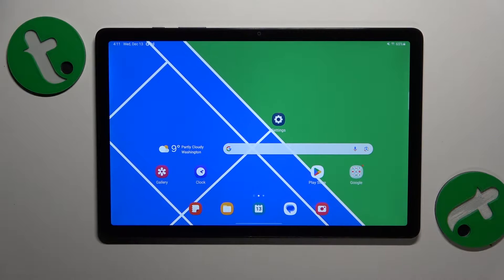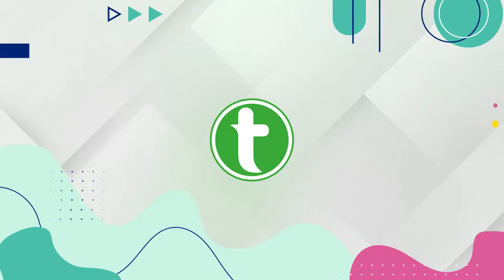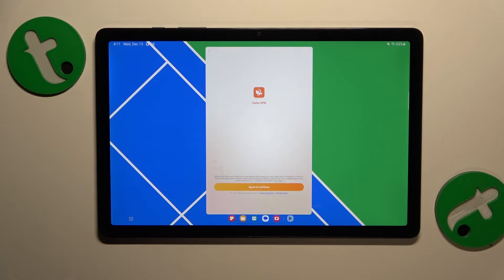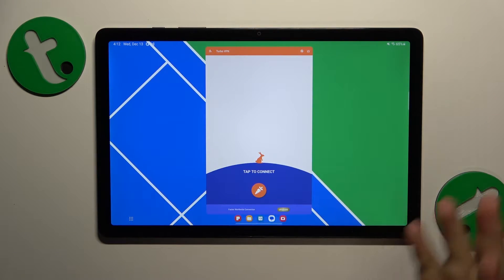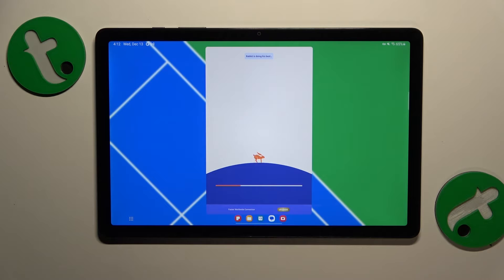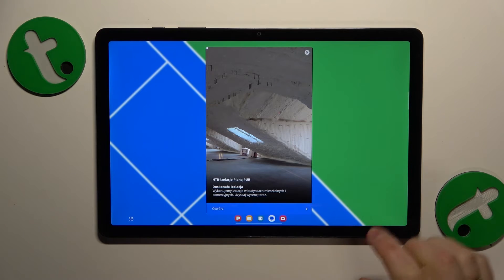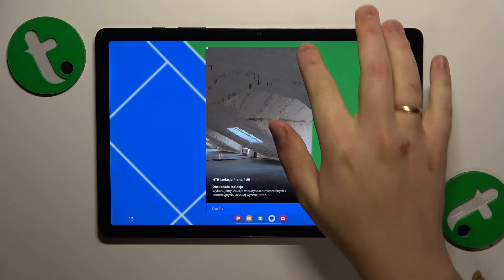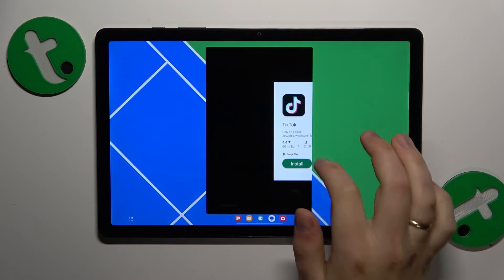How to Set Up VPN Connection on SAMSUNG Galaxy Tab A9+ - Turbo VPN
Secure your online experience on the SAMSUNG Galaxy Tab A9+! Join us in this tutorial to learn how to enable and configure a VPN connection using the Turbo VPN app. Safeguard your data and enjoy a private browsing experience. Watch now for a step-by-step guide to enhance your device's security and privacy.

How to connect a SAMSUNG Galaxy Tab A9+ tablet to a VPN? How to enable and configure a VPN connection on SAMSUNG Galaxy Tab A9+? How to install and use the Turbo VPN app on SAMSUNG Galaxy Tab A9+?